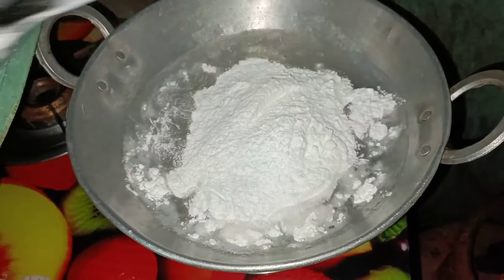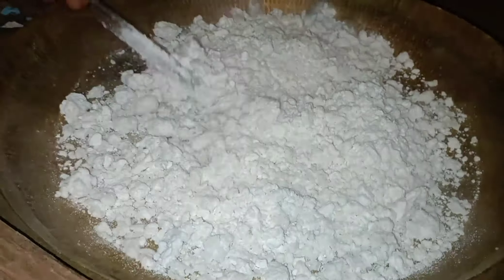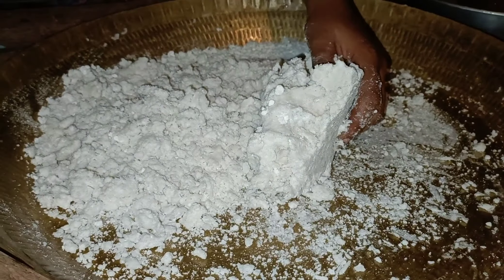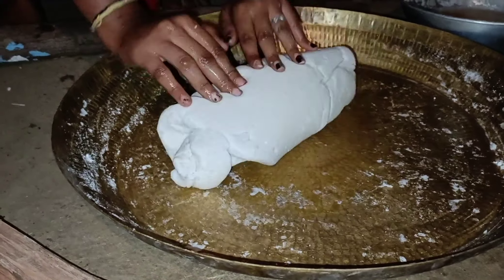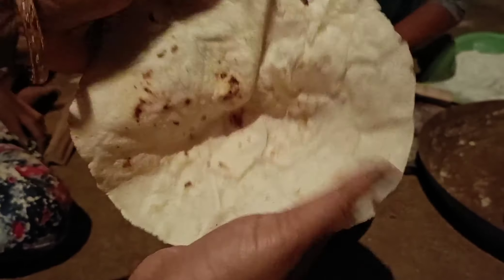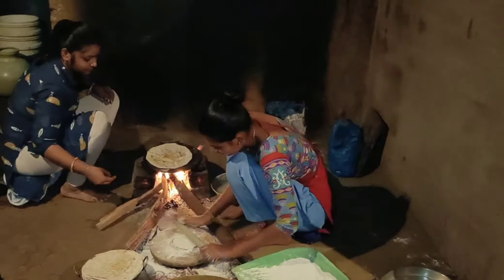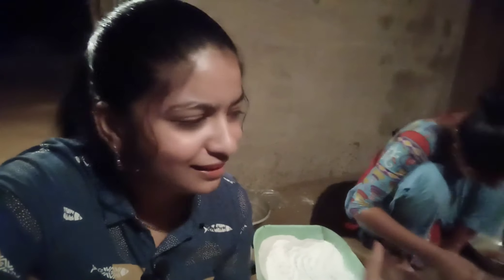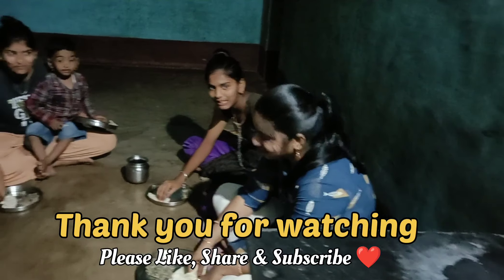ನಮ್ಮ ಹಳ್ಳಿ ಸ್ಟೈಲ್ ಅಕ್ಕಿ ರೊಟ್ಟಿ ಮಾಡೋಣ ಬನ್ನಿ 🤗|ಮೃದುವಾಗಿ, ತೆಳುವಾಗಿ ಬರಬೇಕಾ ಹಾಗಿದ್ರೆ ಈ ವೀಡಿಯೋ ನೋಡಿ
Hello Friends,
Sai Shwetha Vlogs

Today I will show you..
Our halli style akki rotti reciepe in kannada